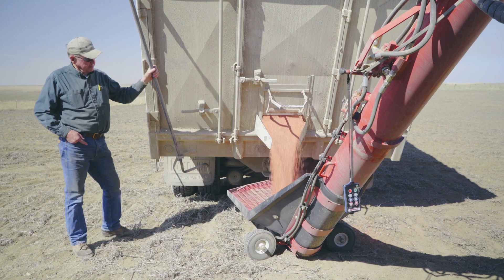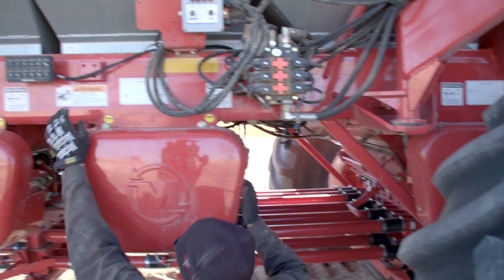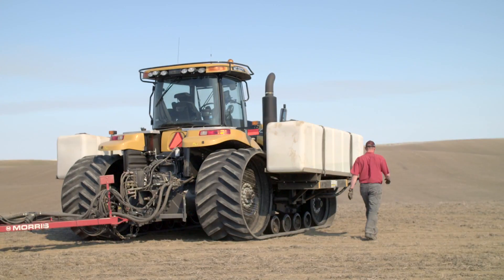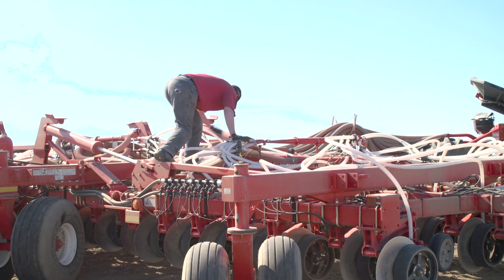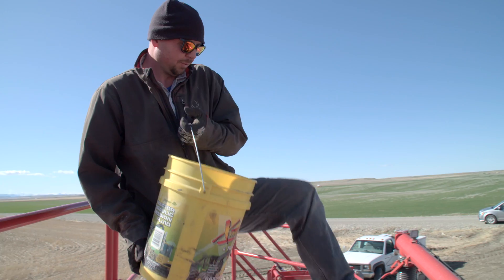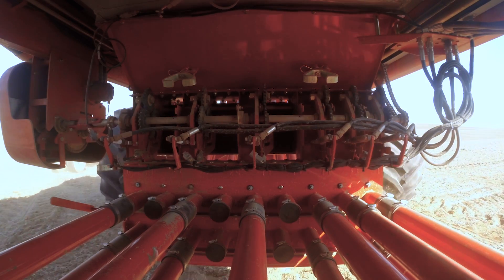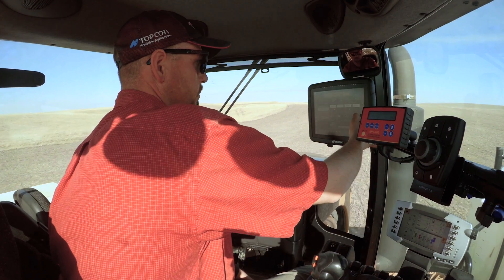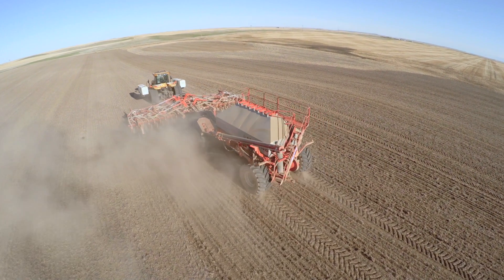The Future of Seeding Technology, Here Today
Doug Weist tests the Topcon Apollo Seeding Application Controller on his Choteau, Montana wheat and barley operation. Noting reductions in fertilizer costs and increases in yield, Doug praises Apollo for its advanced functionality and ease-of-use.
From simple single product to multi-product seed, chemical and fertilizer applications – Apollo ECU’s running with Topcon GNSS autosteering bring it all together in a synergistic system offering unmatched efficiency and productivity.